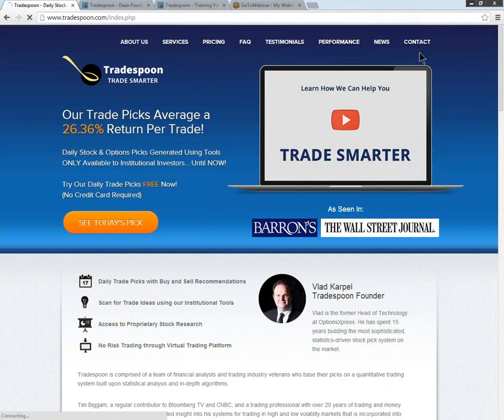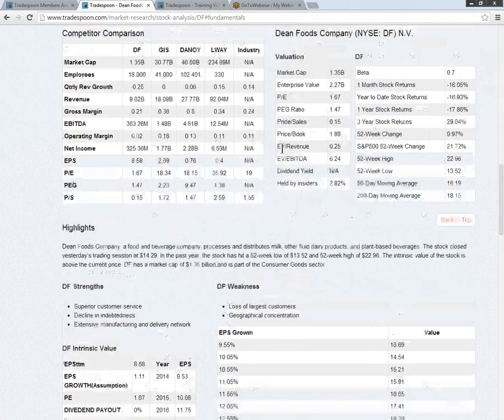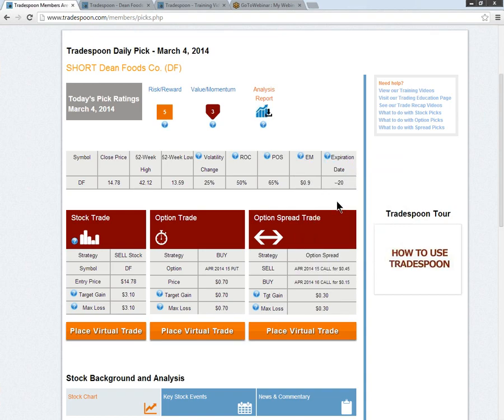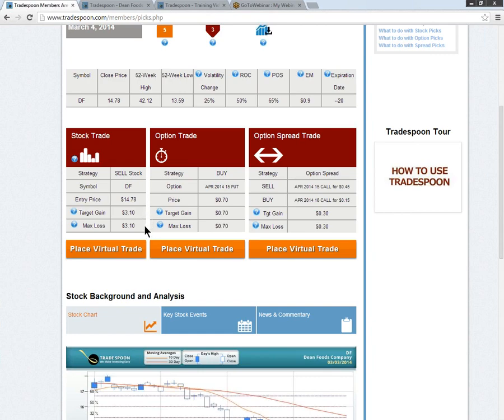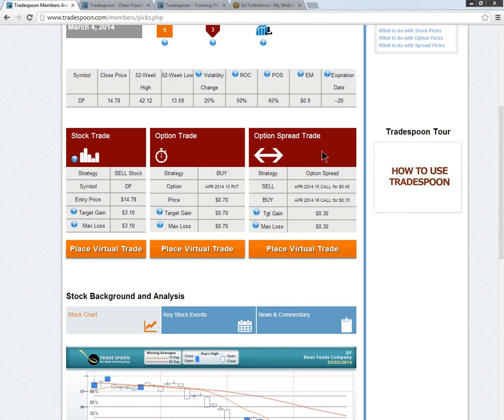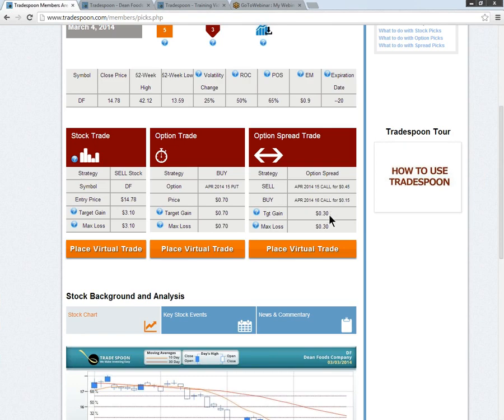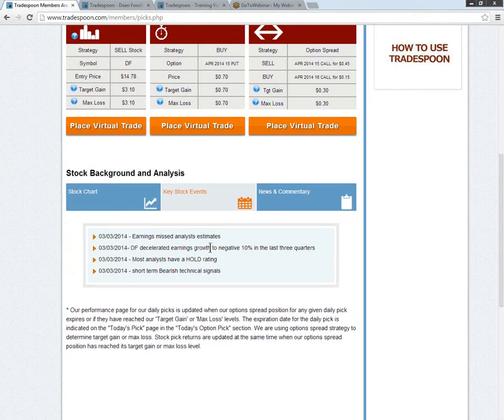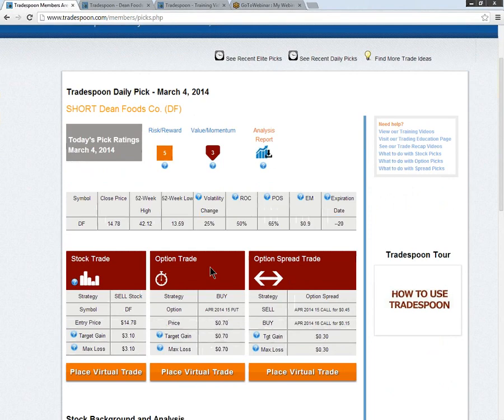Tradespoon Daily Pick March 4, 2014 SHORT Dean Foods Co DF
RISK DISCLOSURE: Options involve substantial risk and are not suitable for all investors. Please read "Characteristics and Risks of Standardized Options" prior to investing in options. Evaluate any strategy prior to use to understand risk and suitability.